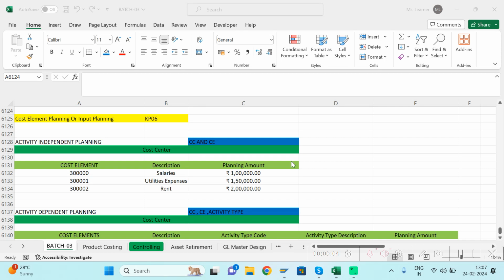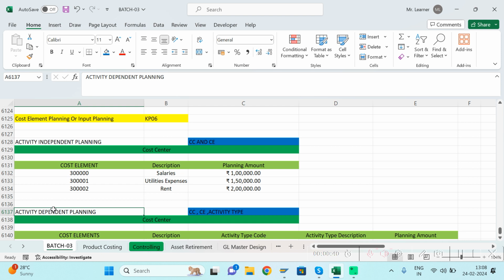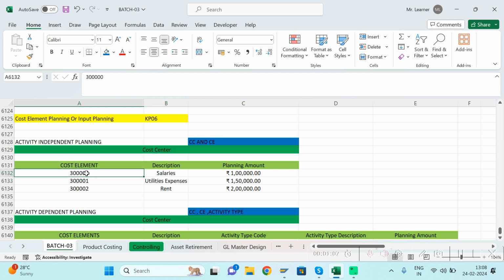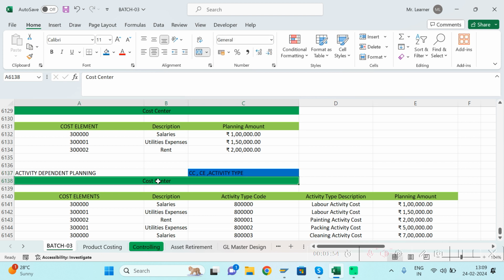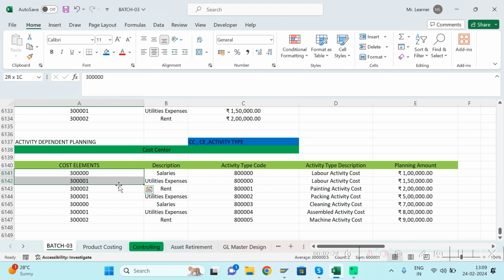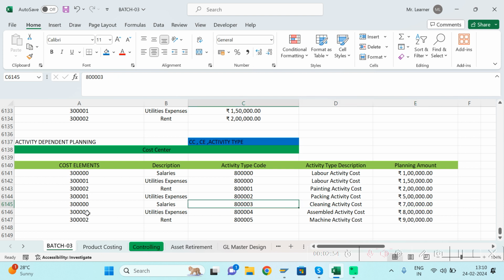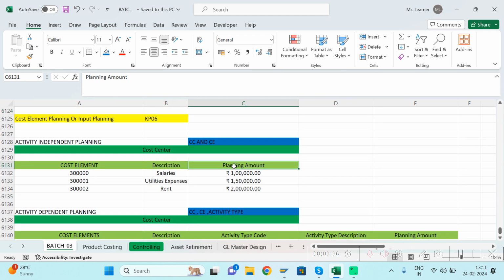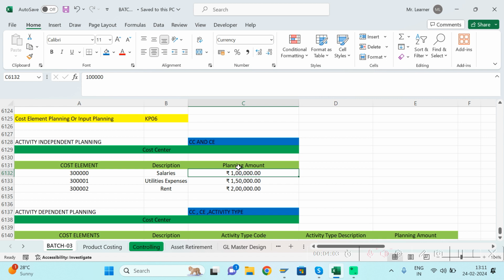INPUT PLANNING OR COST ELEMENT PLANNING # T-CODE - KP06